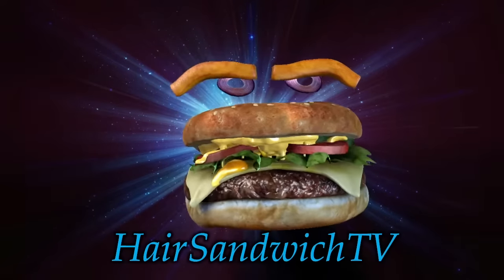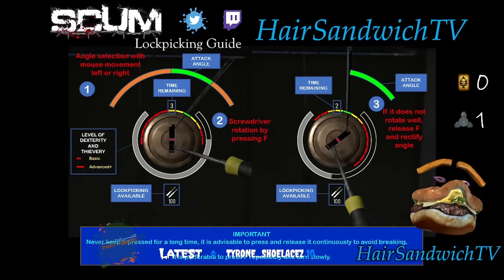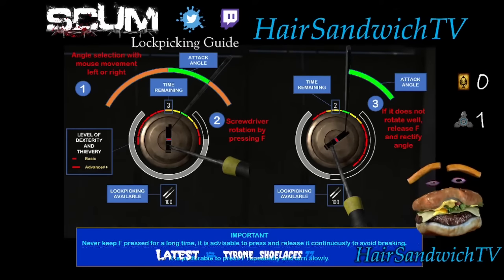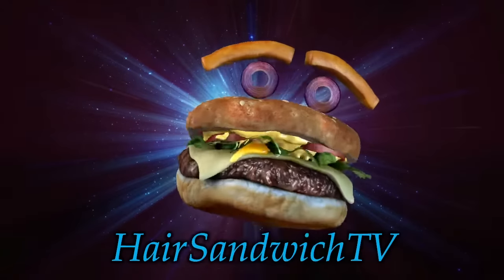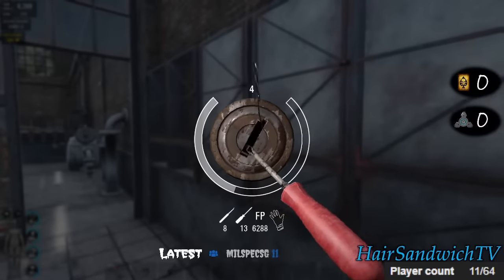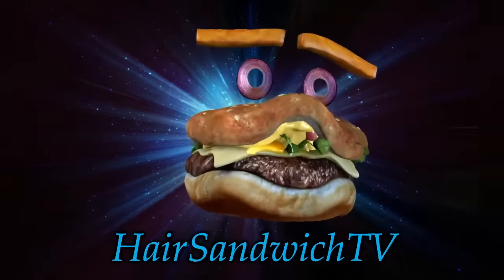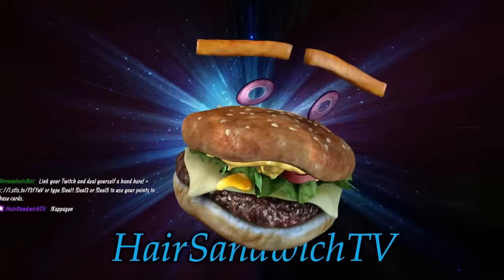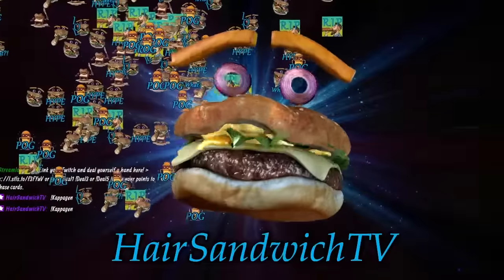Scum Dummy Deep Dive - Lock Picking pt. 2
PART 1 COMING SOON! I know that's hilarious, like star wars.

It should not have taken me 3000 hours to figure this out, but here I am. I hope it saves you some time as well. Feather by tapping the "f" key, and slowly move your mouse hand to find the sweet spot. (coordination similar to that kids game where you rub your belly and pat your head) If you move the mouse in the right direction, the lock will turn more. As long as you don't press long enough to hit the wall, your pick will not break. Practice makes perfect, and you only need a special keyboard if you can't feather. ;)